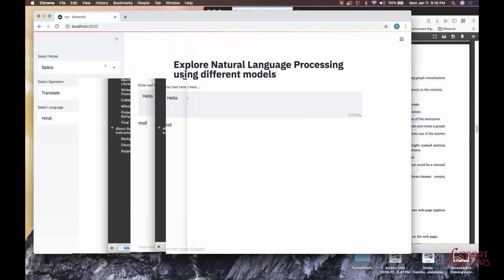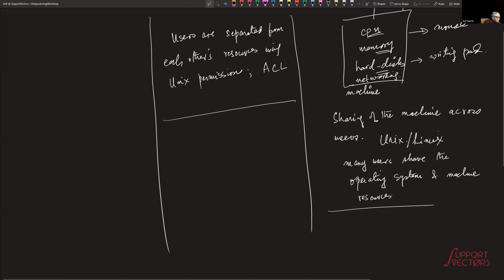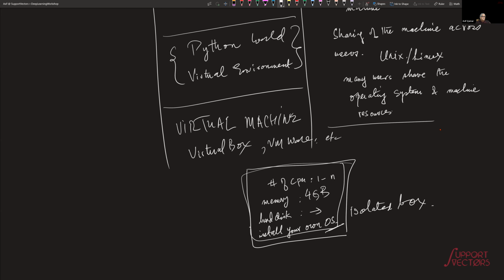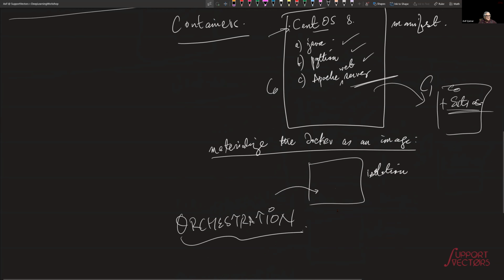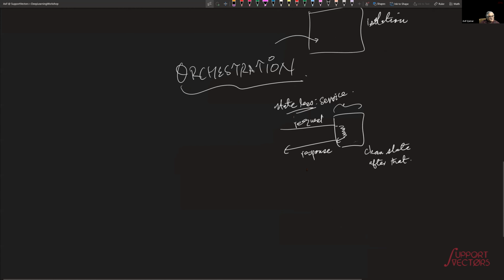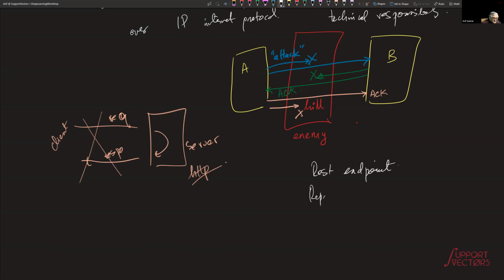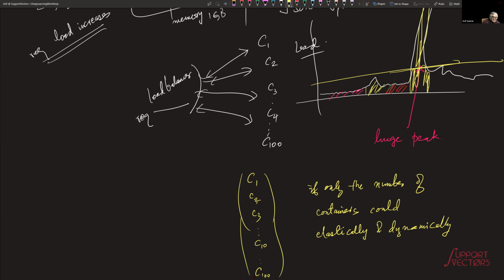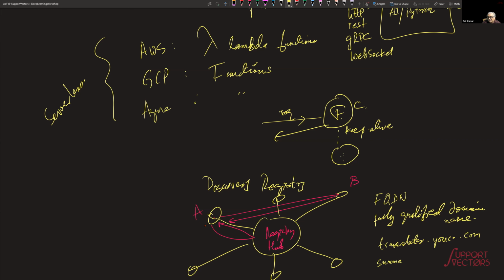Basics of Kubernetes and Containers